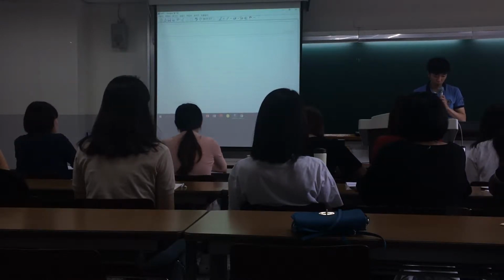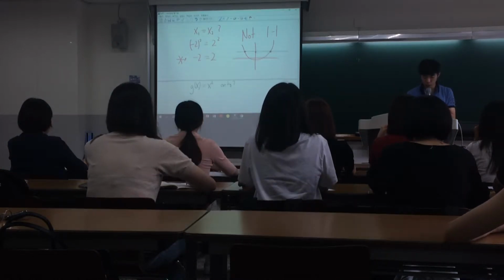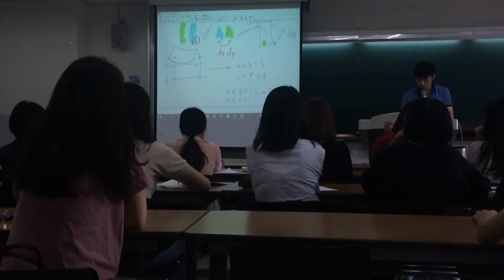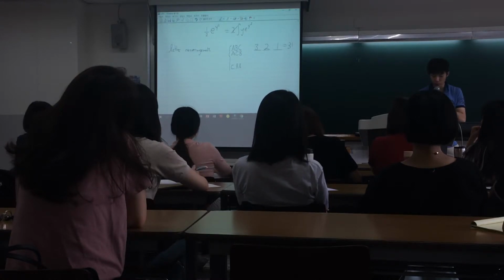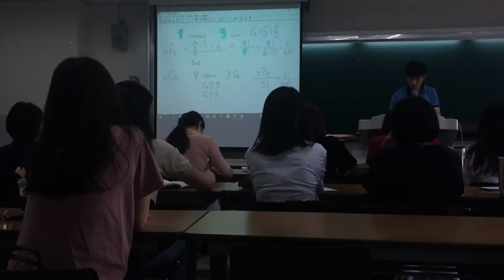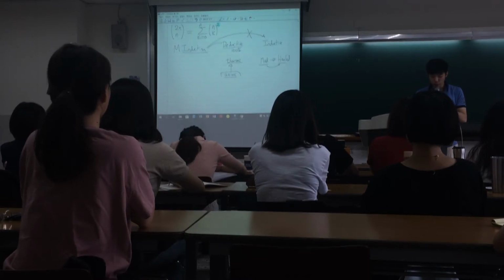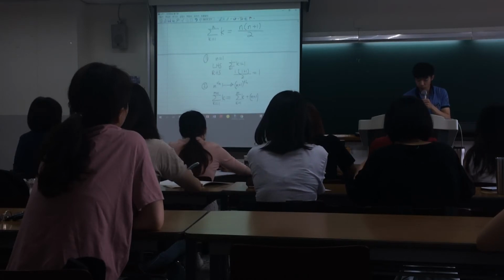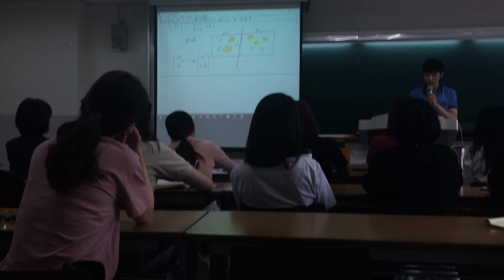[Math Camp 2019] Lecture 4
Yonsei University Department of Economics
Graduate School Math Camp (August, 2019)
Day 2: Combinatorics, Random variables, PDF, CDF